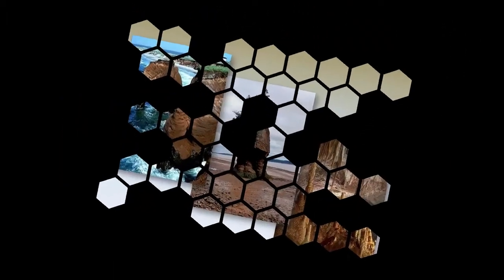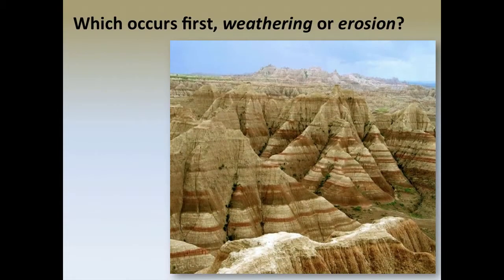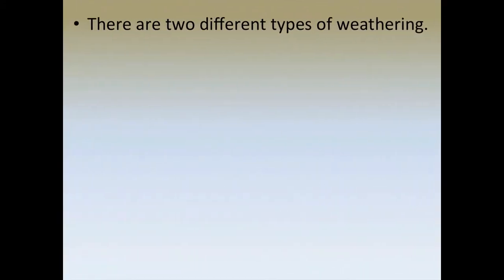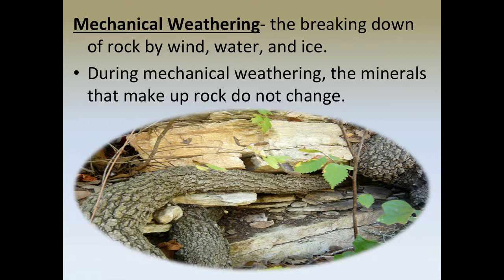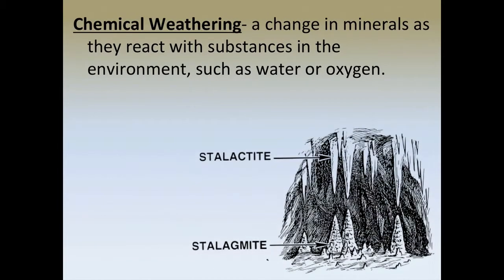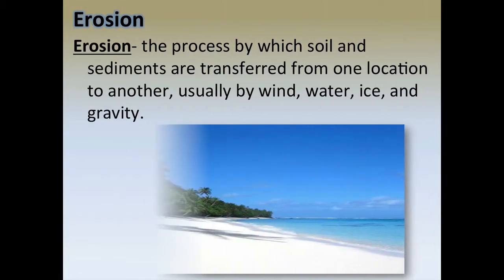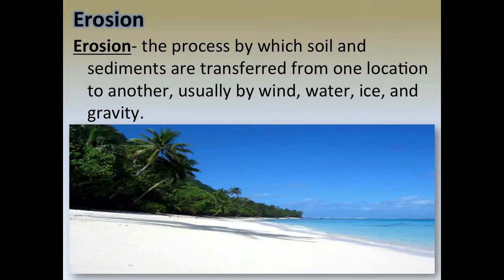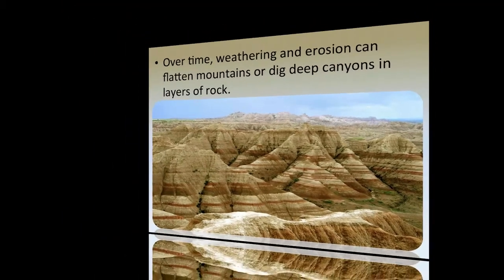Mr. Guest's Notes on Weathering and Erosion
Students, please view the entire presentation first, then take notes. - Mr. Guest